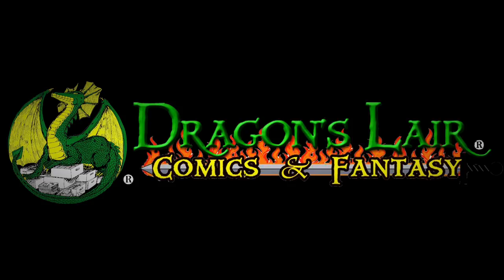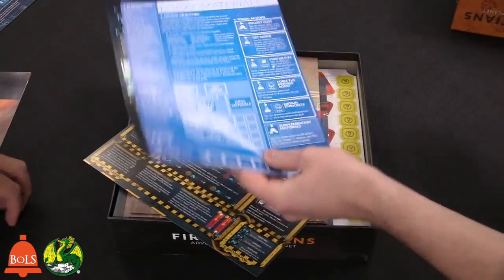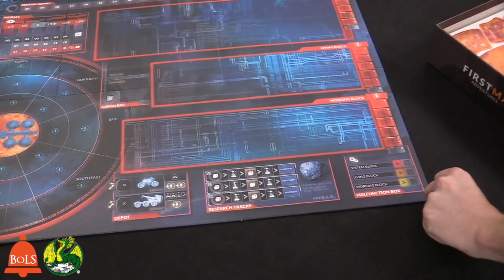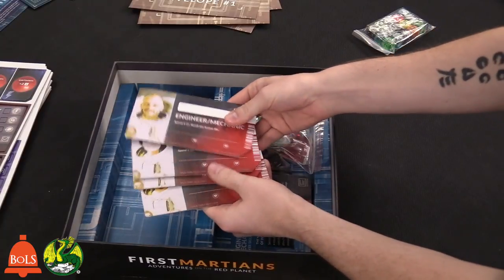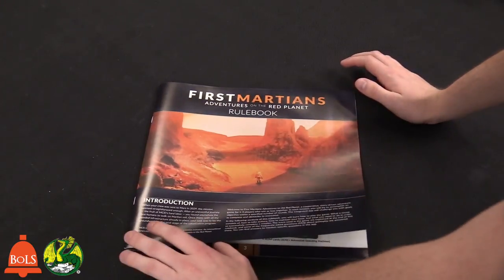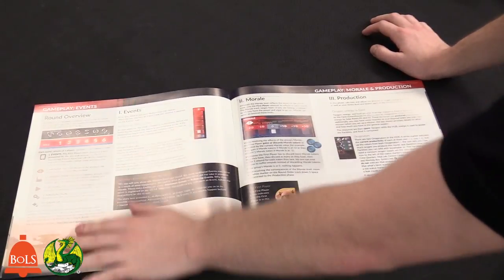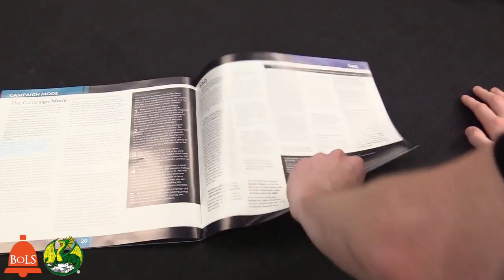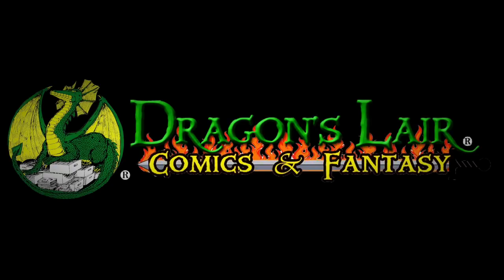Tabletop Spotlight | First Martians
The Tabletop Spotlight is on First Martians -  can you successfully navigate being a pioneer on Mars!?

Host: AdamHarry
Guest: Evan from Dragon's Lair
Sound FX: Temple Bell | Mike Koenig